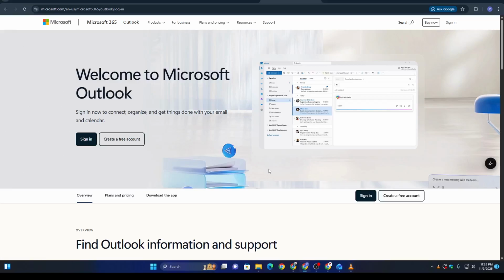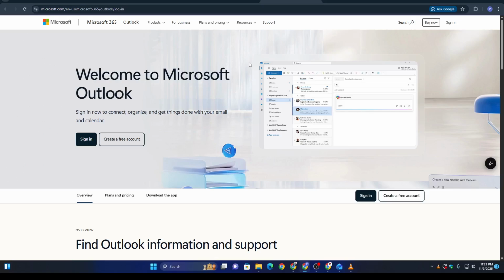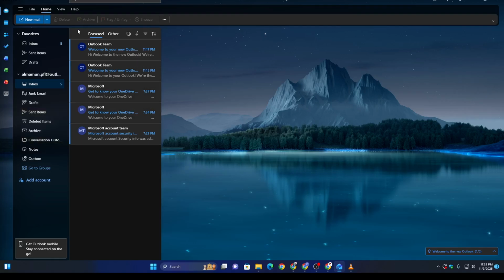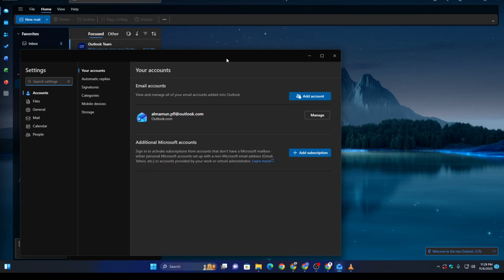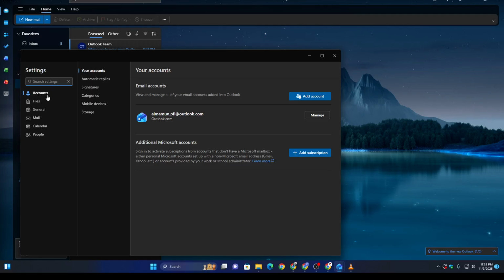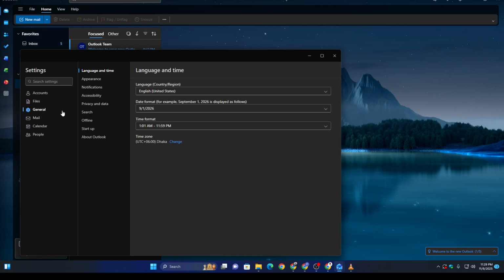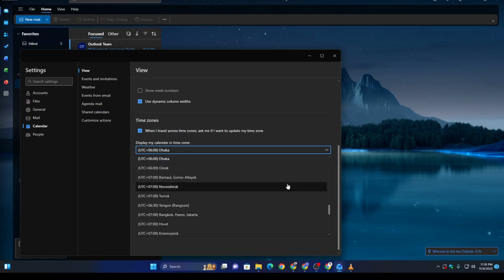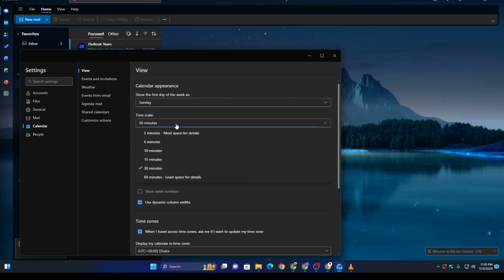How To Change Time On Hotmail Account - 2025 (Step by Step)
How to Change Time on Hotmail Account
In this video, How to Change Time on Hotmail Account, you’ll learn step-by-step how to adjust your time zone settings in Hotmail to show the correct local time. This tutorial covers changing Hotmail time zone, fixing incorrect email timestamps, and managing Outlook or Microsoft account settings to keep your inbox and calendar accurate. Perfect for anyone who wants to make sure their Hotmail account displays the right time everywhere.